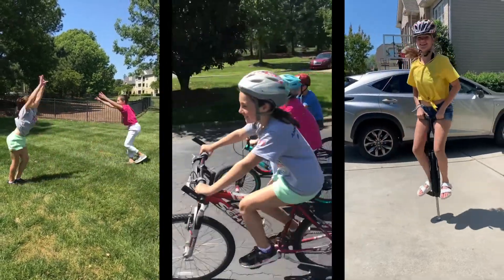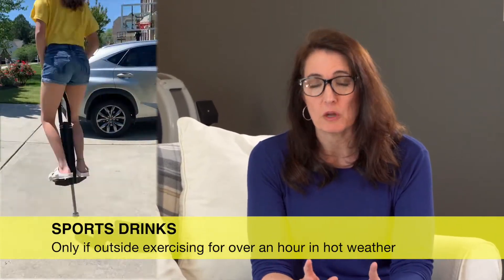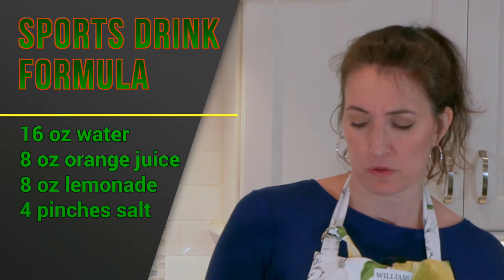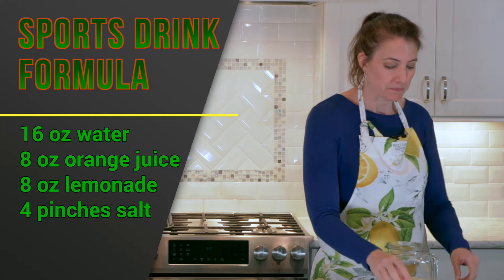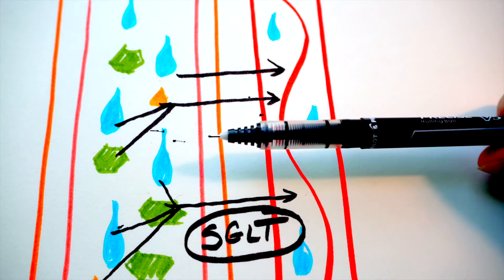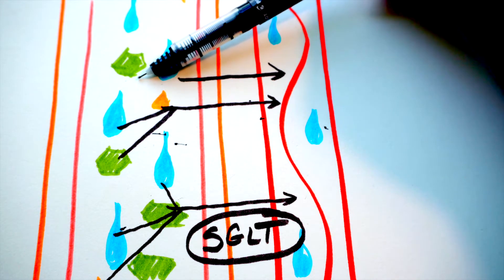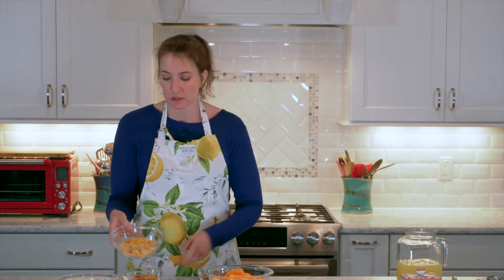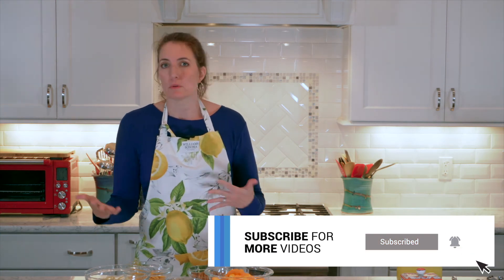Hydration Tips with Britt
Hot and humid environments make it challenging to maintain hydration. Check out our video on hydrating kids and how to make a homemade sports beverage. Adults need to focus on hydration as well -particularly since exercising outside in the heat is now the most common option. The best way to determine how much fluid is needed after exercise is to weigh yourself before and after exercise. For every pound lost after exercise, 16 ounces of fluid is needed.  Avoid alcohol 72 hours before exercising in the heat as well.